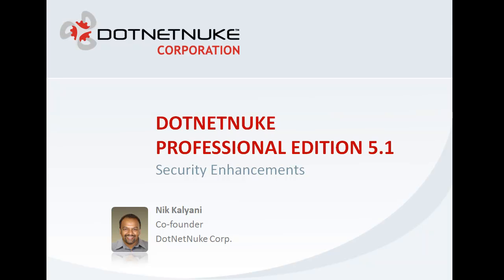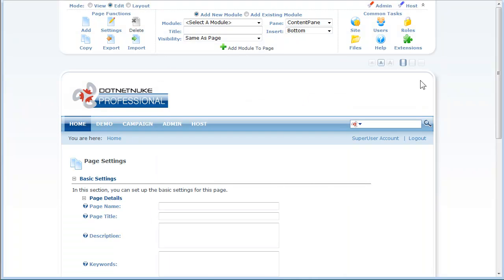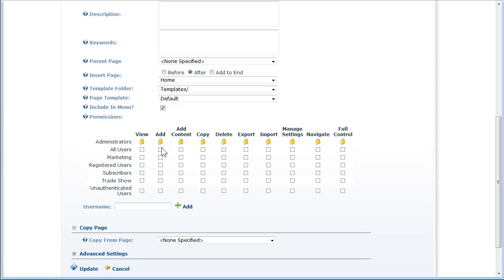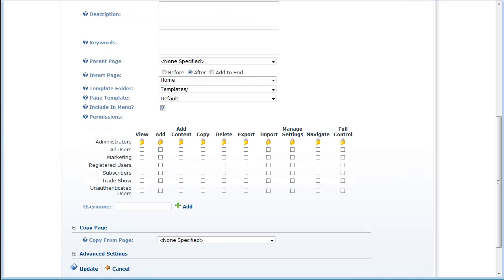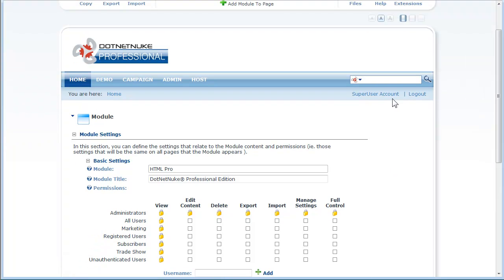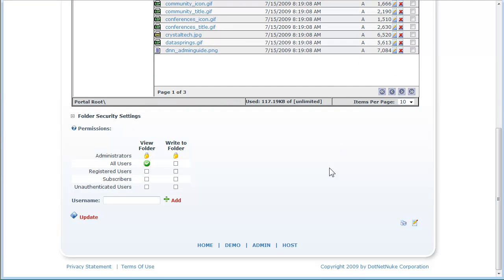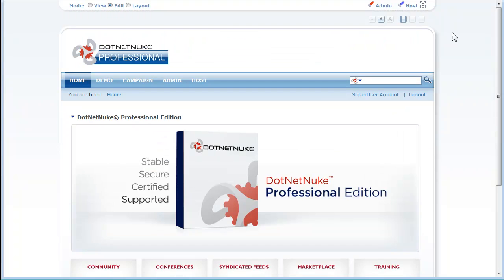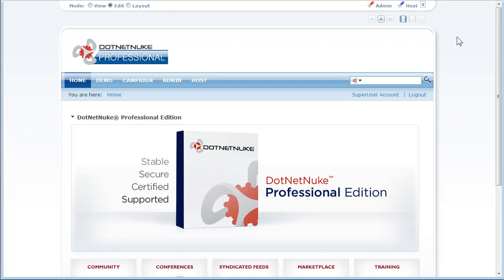DotNetNuke Professional Edition 5.1 Granular Security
This video demonstrates the Granular Security features of DotNetNuke Professional Edition 5.1.